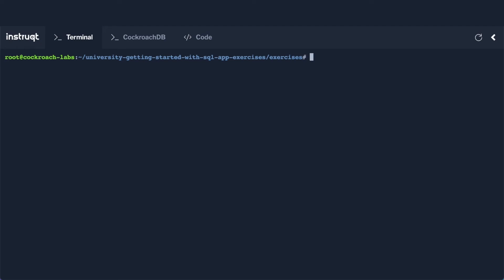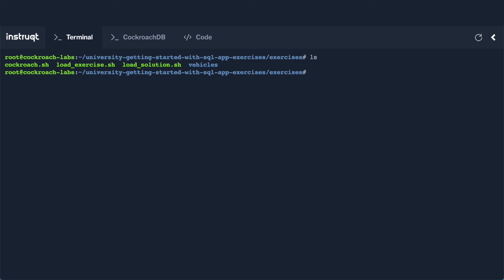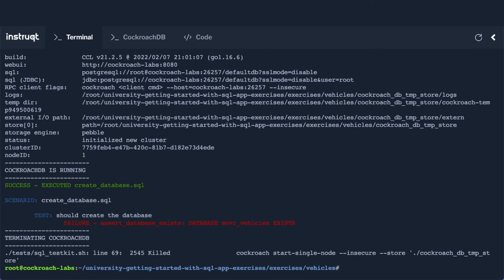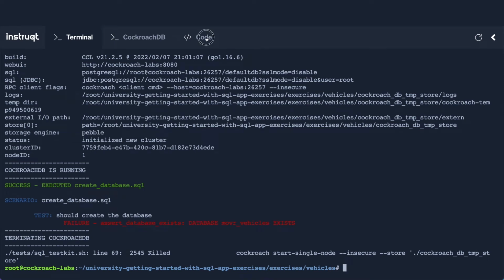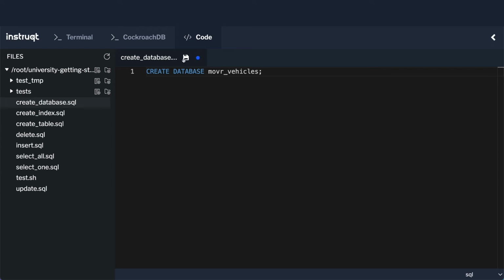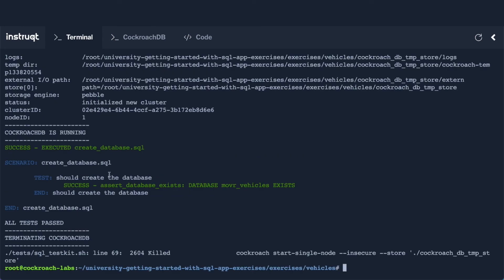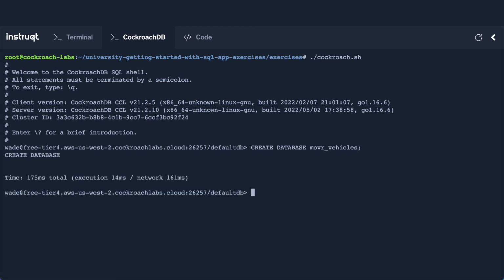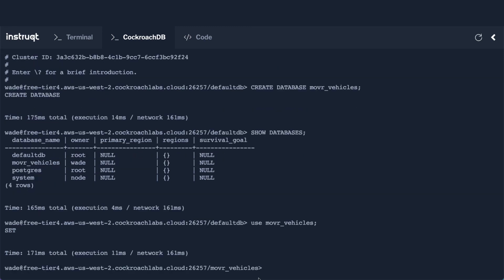Create the Database - Getting Started With SQL for Application Developers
This is an exercise from the Cockroach University course “Getting Started with SQL for Developers”.

In this exercise, we'll be creating the database that will be used to store the vehicles. We'll learn how to use the CREATE DATABASE command, how to use the SHOW DATABASES command, and how to set the active database.